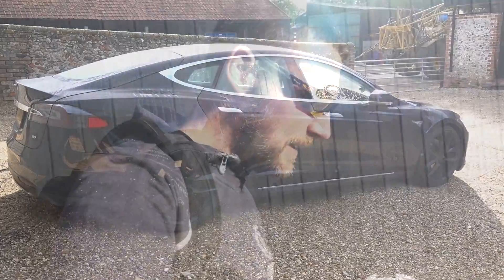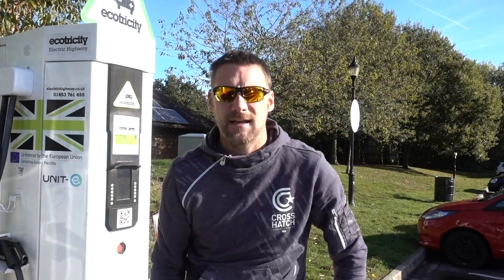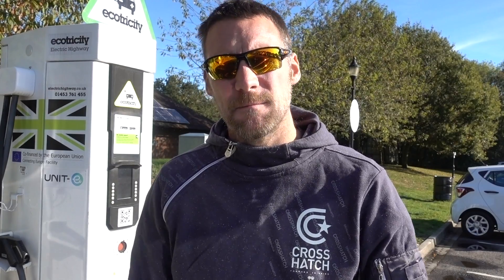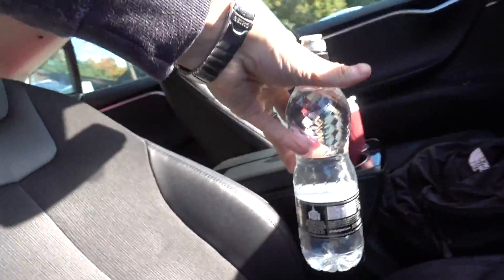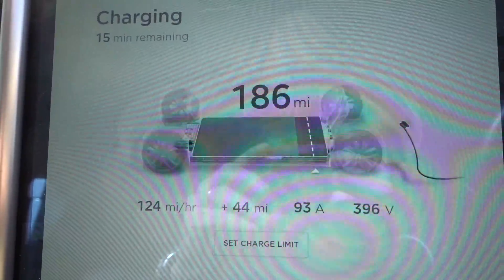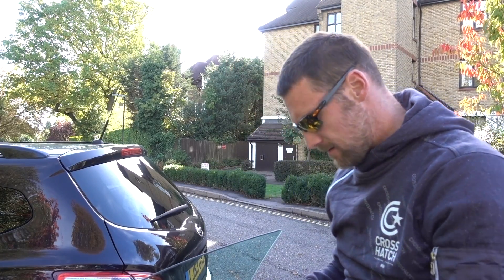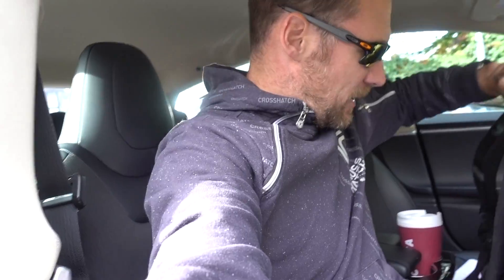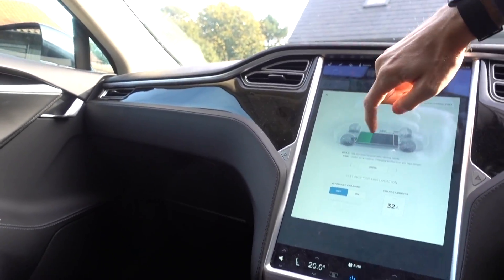104,000 miles, 4 years and 96% battery life remaining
Sean Mitchell's video:
3 ways to ruin your Tesla battery and how much a new one costs